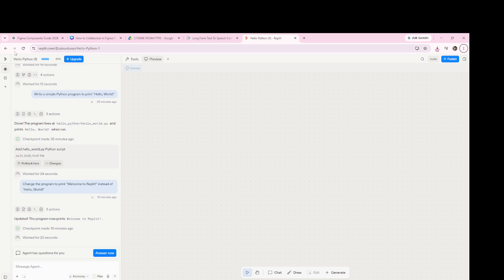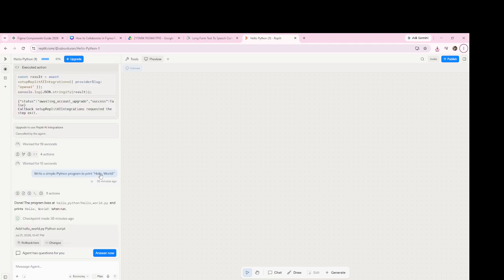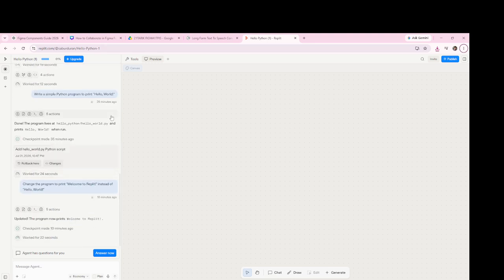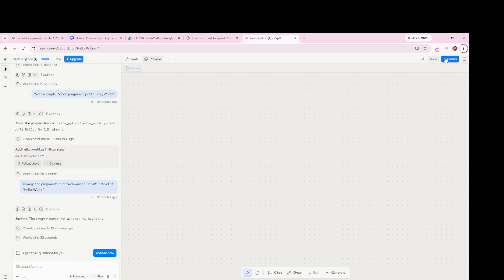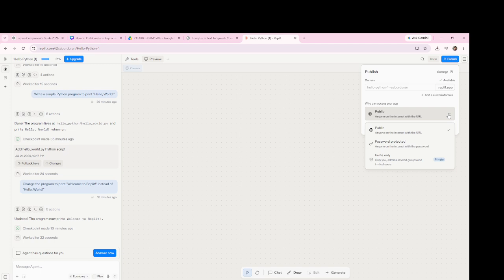How to Share Projects in Replit Full Guide 2026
Learn how to share projects in Replit with this complete 2026 step-by-step tutorial. In this beginner-friendly guide, you'll learn how to share your Replit projects using a public or private link, manage sharing permissions, invite collaborators, and work together in real time. Whether you're sharing code with classmates, teammates, or clients, this tutorial will help you share Replit projects safely and efficiently.